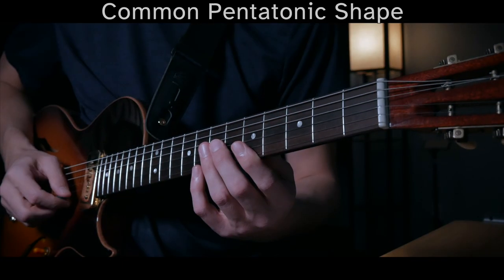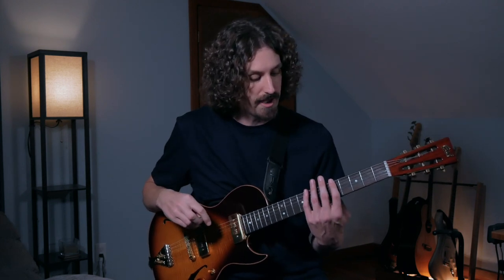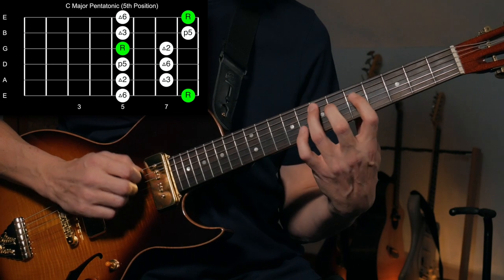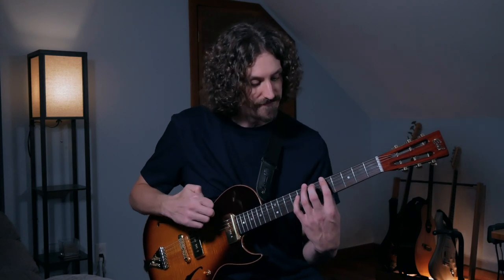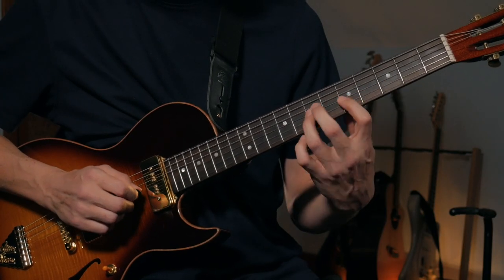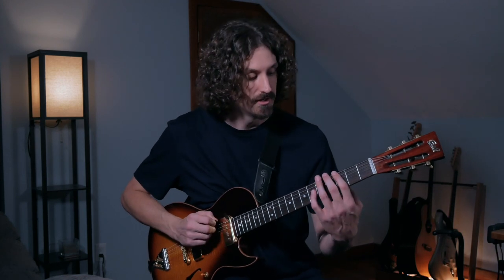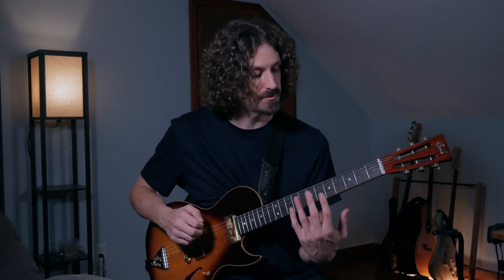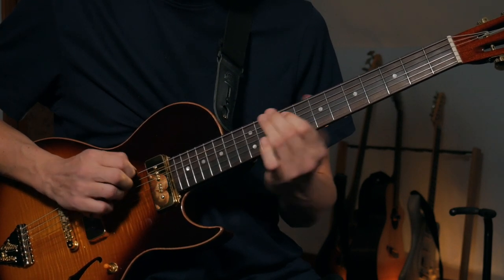This Simple Scale Shape Will Give You New Ideas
Use this scale shape to get a different approach to a common scale.

⏩ Enjoy 2 FREE Backing Tracks with the mp3s, MultiTrack WAVs & PDFs